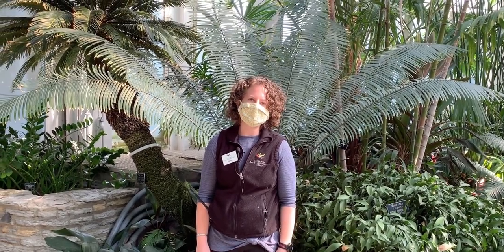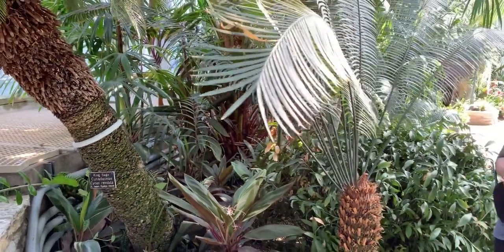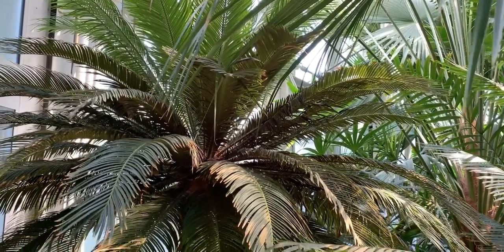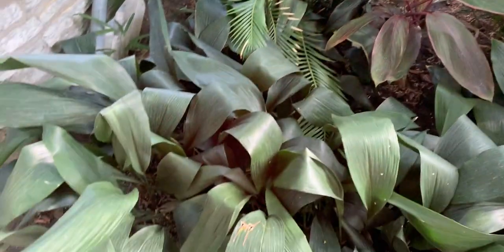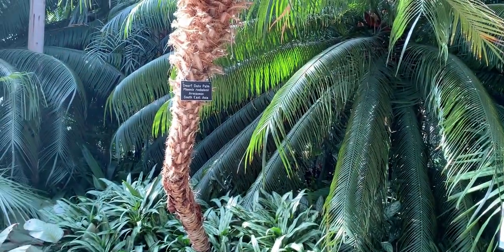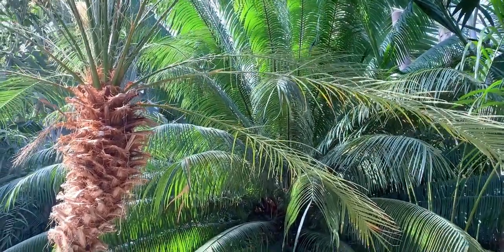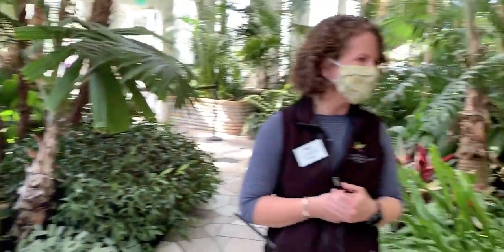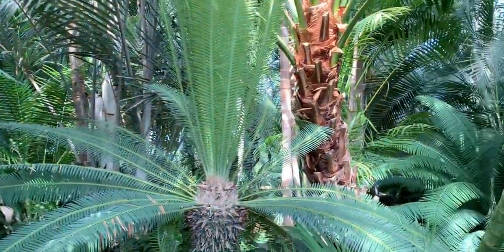Como Live: Cycads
Learn about the cycads in the palm dome for Go Public Gardens Days!